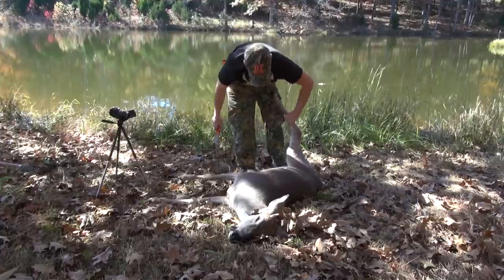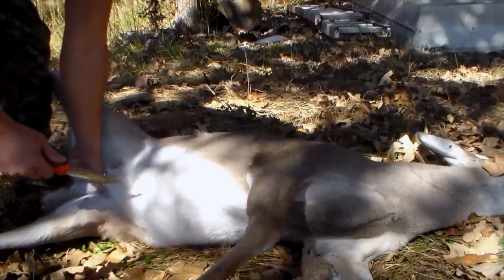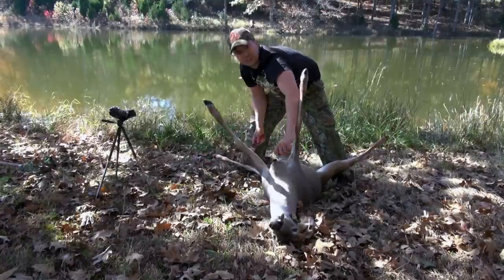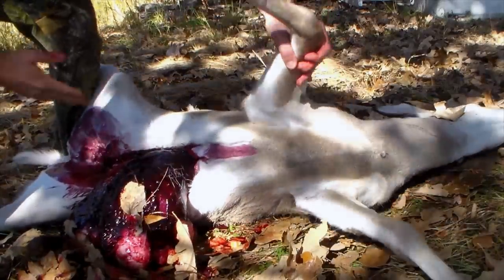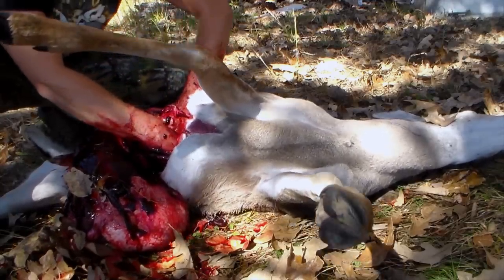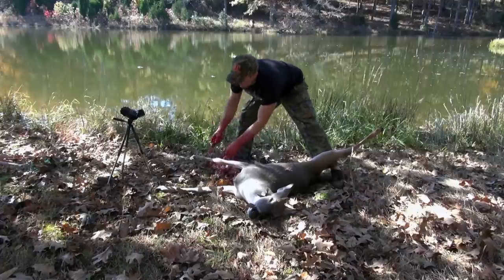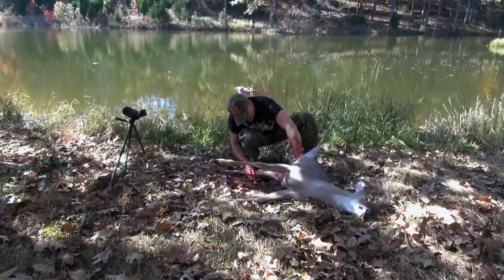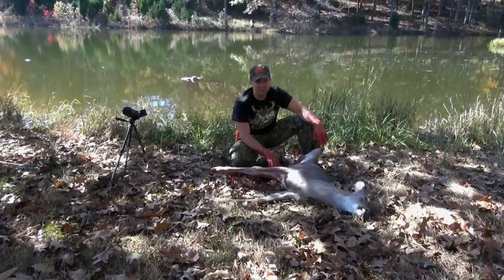How to field dress a deer - Whitetail deer hunting tip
In this episode of Tombob Tips, we talk about how to gut a deer. Check it out!

dthunting.us